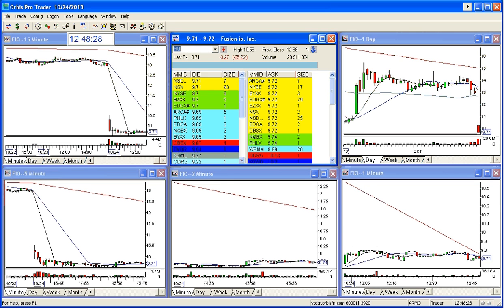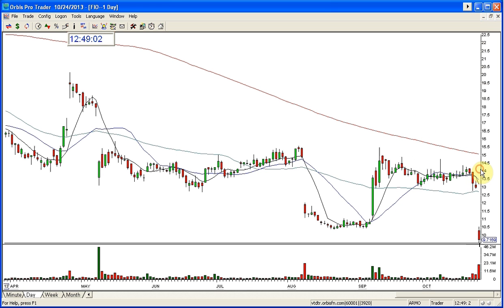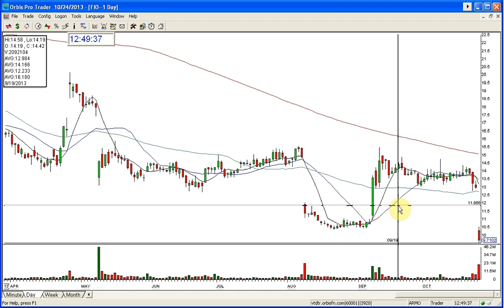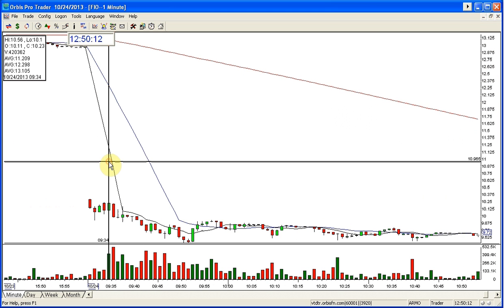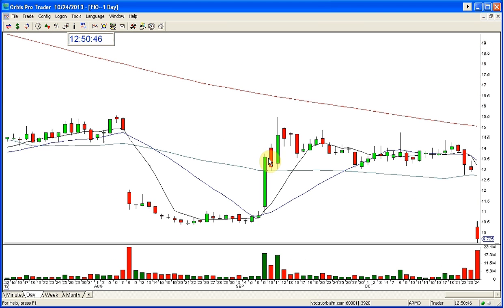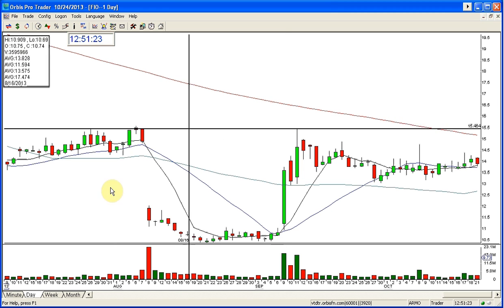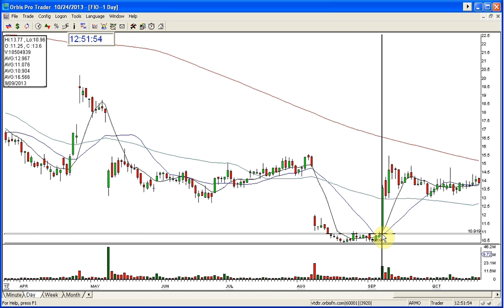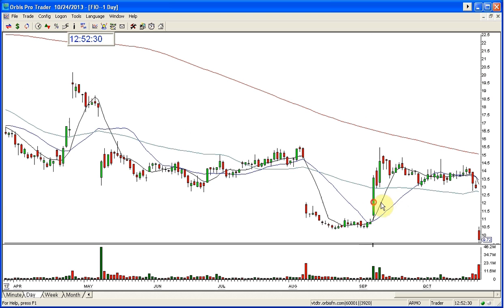FIO PLAY OF THE DAY 10 24 2013